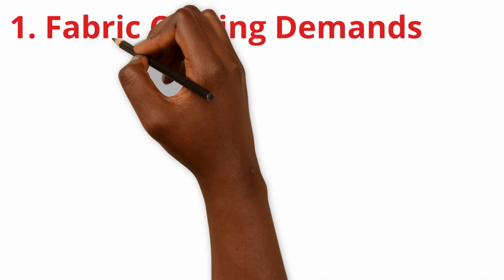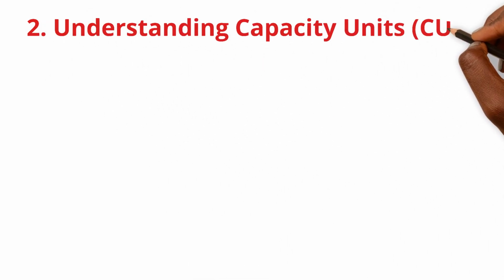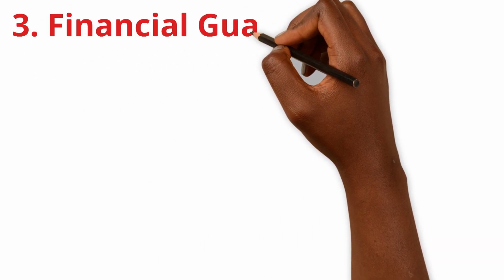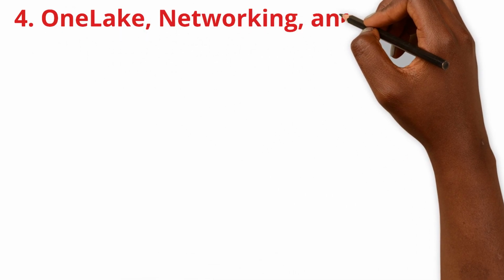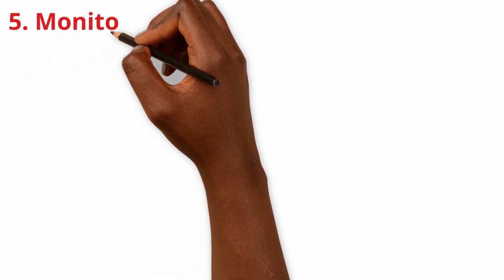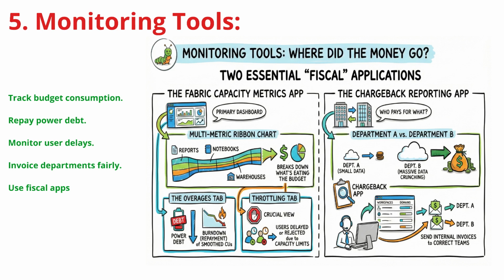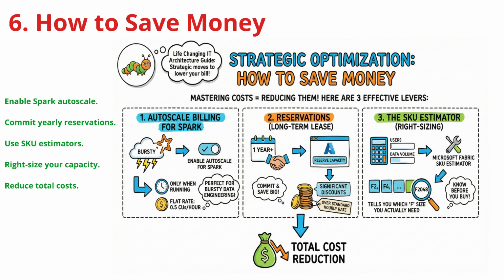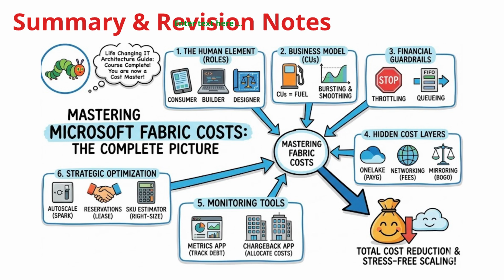Microsoft Fabric: Easy Guide to Mastering Costs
Stop the guesswork and take total control of your cloud spend with the ultimate guide to Mastering and Optimizing Microsoft Fabric Costs! If managing your data environment feels like trying to assemble furniture in the dark, this video is your light switch.

Microsoft Fabric offers a powerful, unified data platform, but without the right strategy, costs can scale faster than your insights. In this comprehensive session, we break down the complex economics of Fabric into digestible, layman-friendly sections. Whether you are a Consumer viewing reports, a Developer building Spark jobs, or an Architect designing enterprise solutions, you’ll learn exactly how to align capacity with actual usage.

In this video, you will discover:

The Human Element: Who drives costs and how different roles interact with the platform's "wallet."

The Fabric Business Model: Understanding Capacity Units (CUs) as the "fuel" for your data engine.

Bursting & Smoothing: How Fabric handles processing spikes and interest-free "compute loans."

Financial Guardrails: Navigating the stages of Throttling and Queueing to avoid system rejections.

The Hidden Layers: Managing OneLake storage, regional networking fees, and the "BOGO" Mirroring model.

Strategic Optimization: Using the SKU Estimator, Autoscale Billing for Spark, and Capacity Reservations to save big.

Monitoring Tools: A deep dive into the Capacity Metrics and Chargeback Reporting apps.

Scale your data operations, not your stress levels! Watch now to become a Fabric Cost Master and ensure your organization remains efficient, scalable, and budget-conscious.